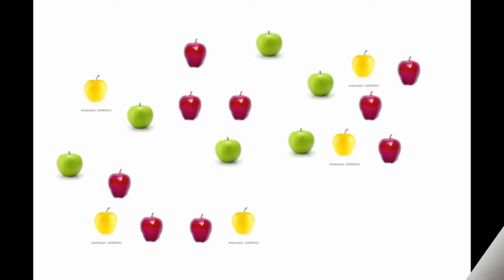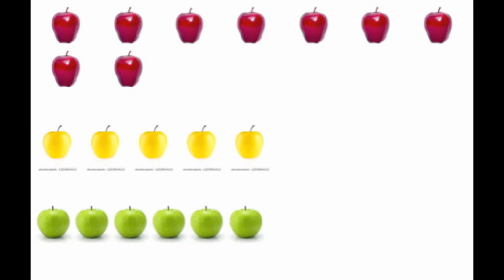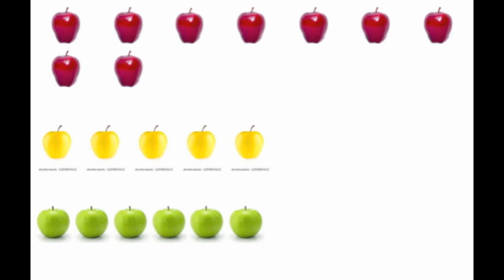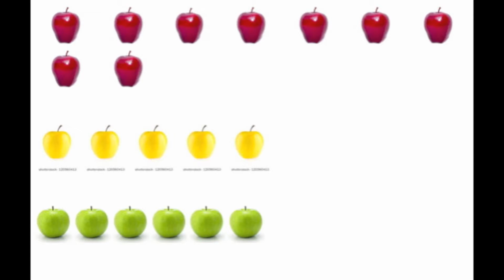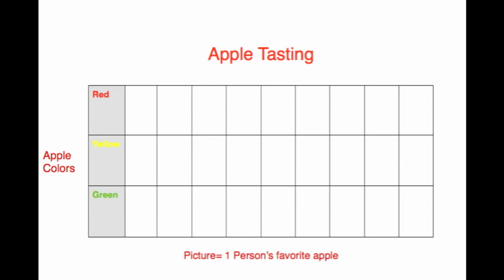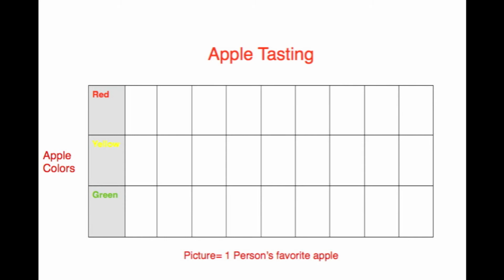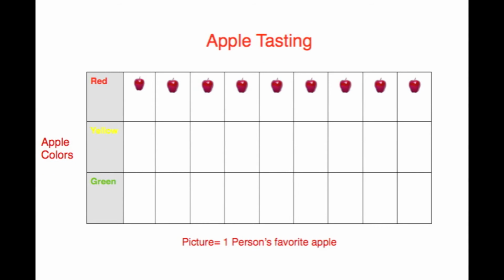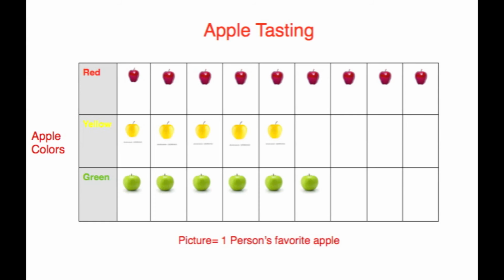1080p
CIT-15 Fresno City